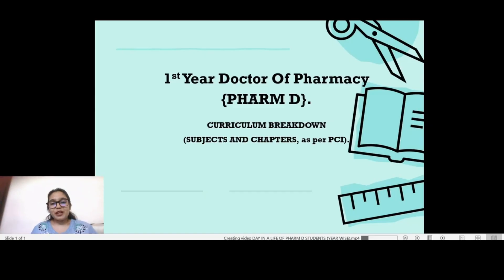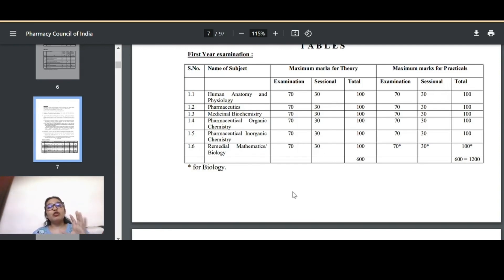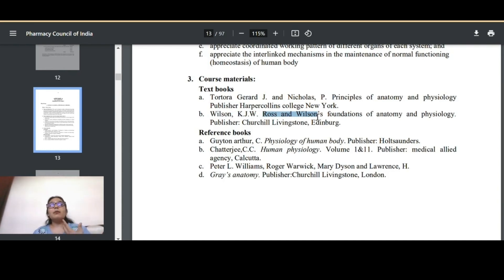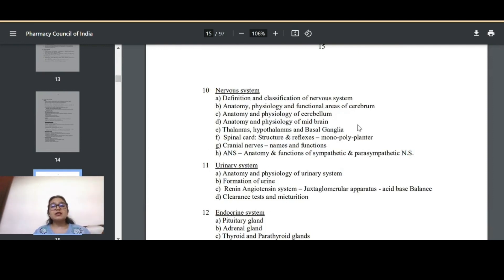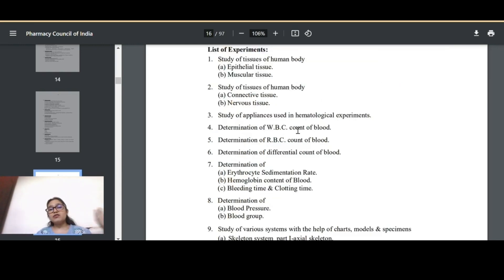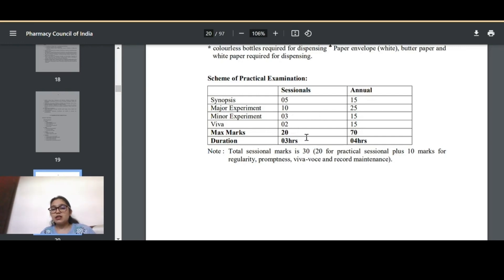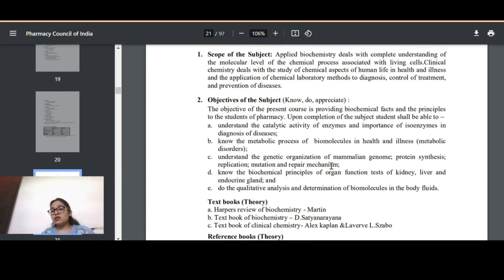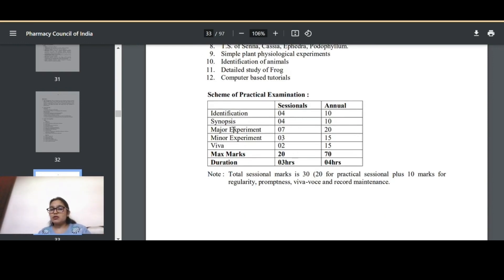1st year Pharm D Curriculum as per PCI Guidelines (breakdown and explanation).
Conquering Your First Year of Pharm. D: A Breakdown of the PCI Curriculum.

Hey future pharmacists! ‍⚕️‍⚕️

Are you starting your Pharm. D. journey and feeling overwhelmed by the 1st-year curriculum? Don't worry, we've got you covered!

This video is your one-stop guide to understanding the Pharmacy Council of India (PCI) guidelines for the 1st year of the Pharm. D. program. We'll break down all the subjects you'll encounter, explain their importance, and offer tips to navigate them effectively.

Here's what you'll learn:

Subjects Covered: A comprehensive breakdown of all the theoretical and practical courses you'll take in your first year.
Understanding the Why: We'll explain how each subject lays the foundation for your future pharmacy expertise.
Exam Tips & Strategies: Get valuable pointers on how to approach exams and assessments with confidence.
Additional Resources: Discover helpful resources to support your studies and excel in your first year.
By the end of this video, you'll be feeling prepared and excited to tackle your first year of Pharm. D!